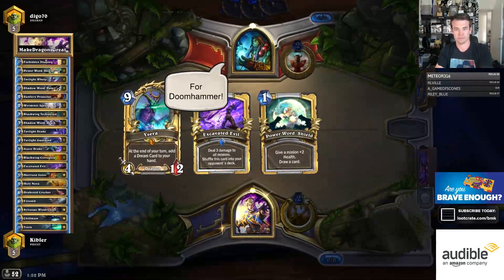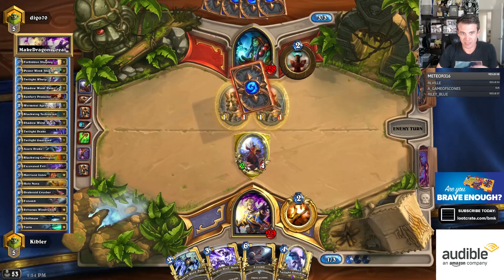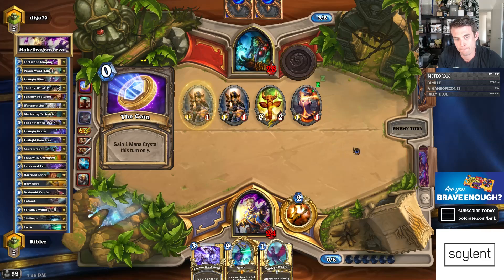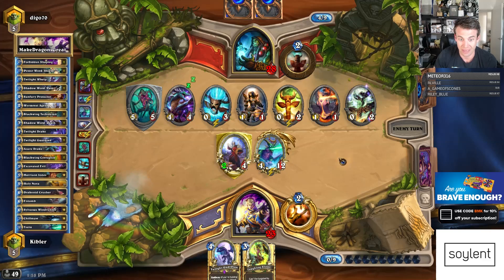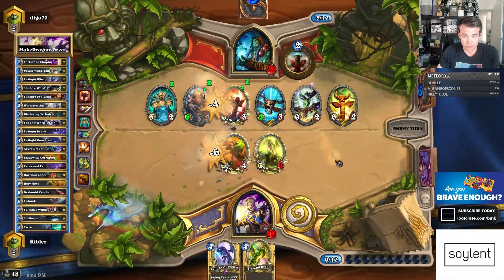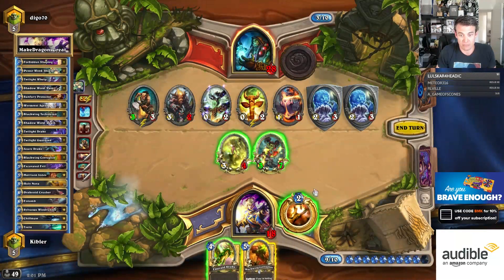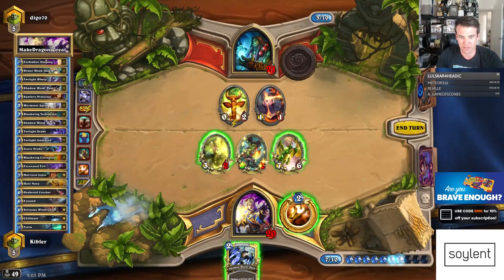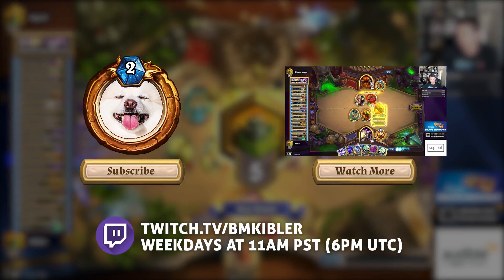(Hearthstone) Dragon Priest vs Midrange Shaman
(Standard) Another Dragon Priest game...

Music: Leonore Overture no. 1, Op. 138 by Beethoven, performed by University of Chicago Symphony Orchestra